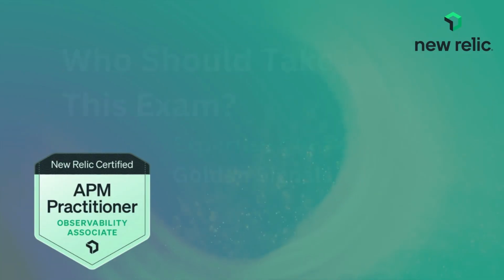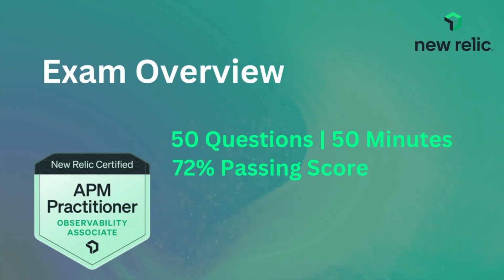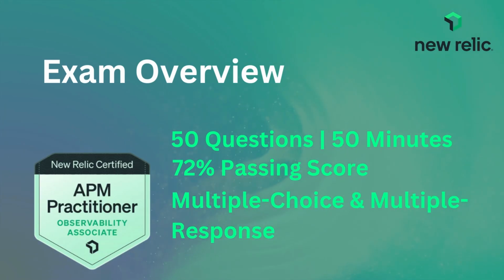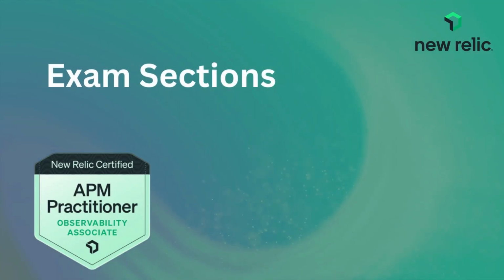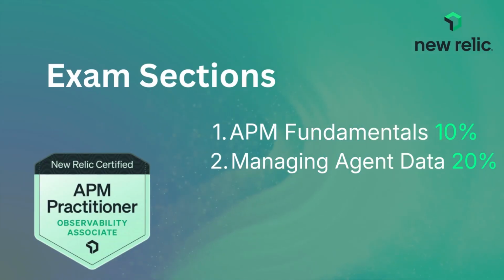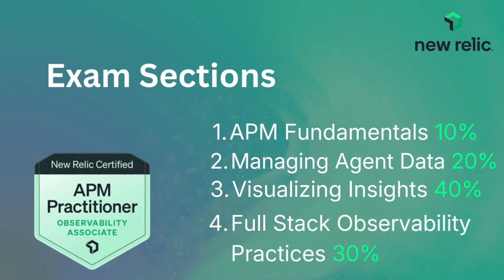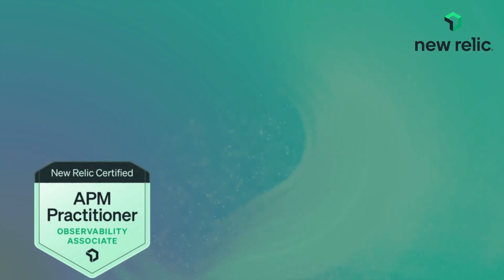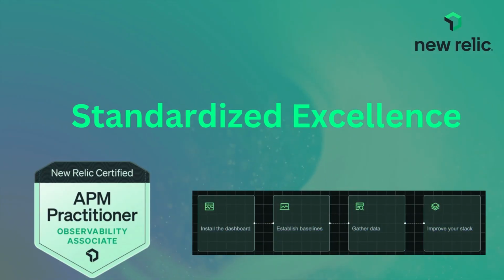New Relic Certified APM Practitioner Associate Overview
Want to level up your DevOps or software engineering career? 🚀 In this video, we break down everything you need to know about the New Relic Certified APM Practitioner exam.
Earning this certification proves you can analyze application performance like a pro and use advanced monitoring tools to diagnose and resolve performance bottlenecks before they impact your users.